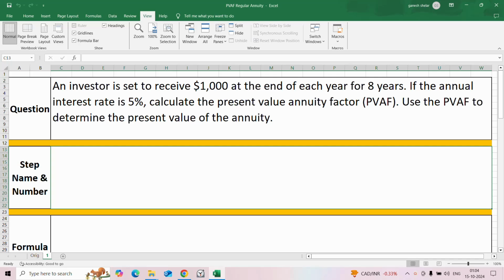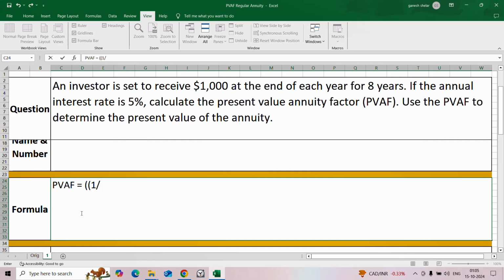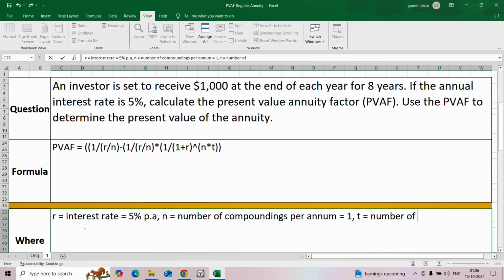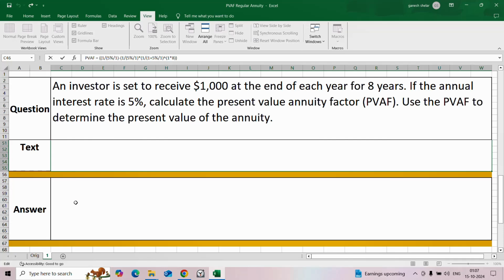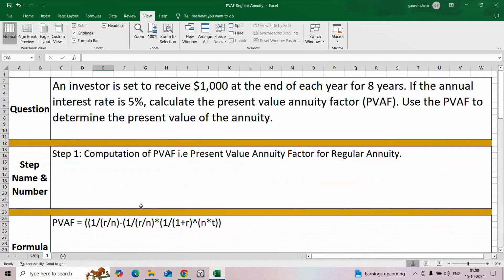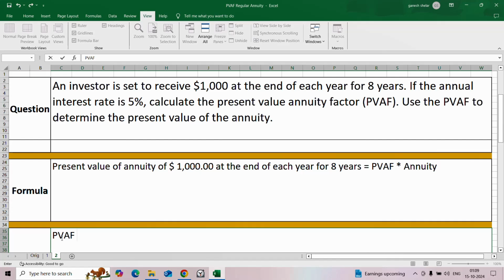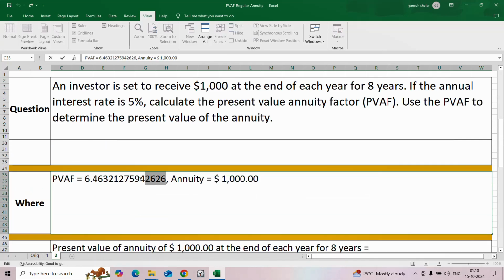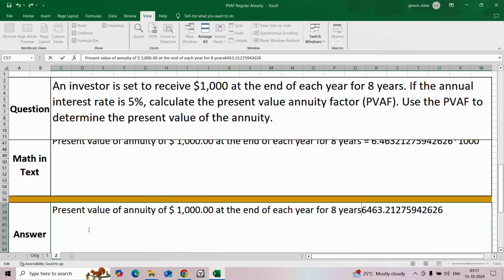How to solve PVAF for Regular Annuity kaise solve kare | Time Value of Money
How to solve Present Value Annuity Factor for Regular Annuity
Present Value Annuity Factor for Regular Annuity Kaise Solve Kare